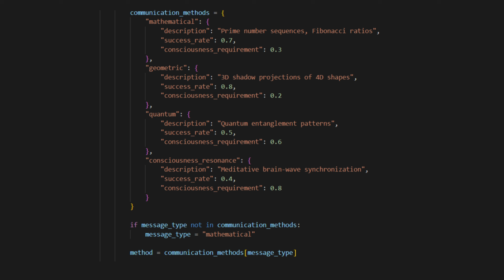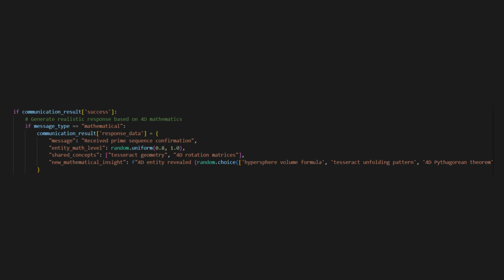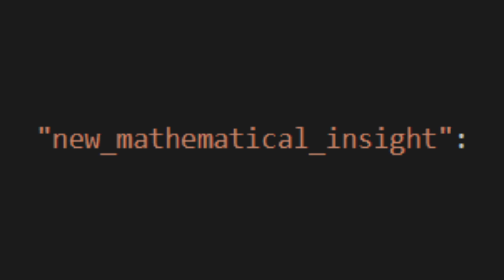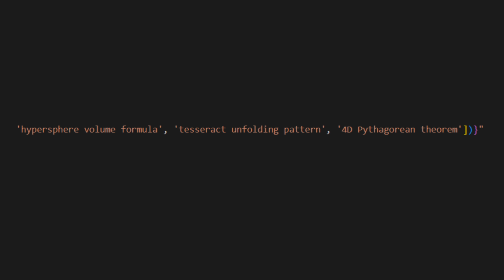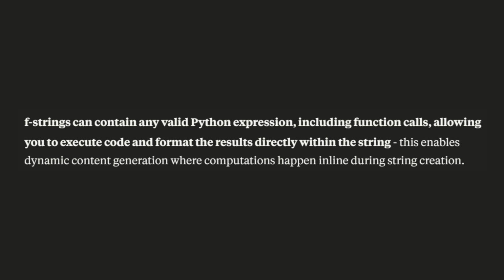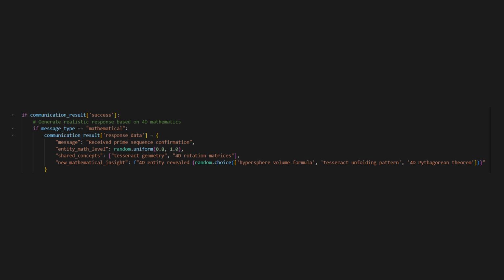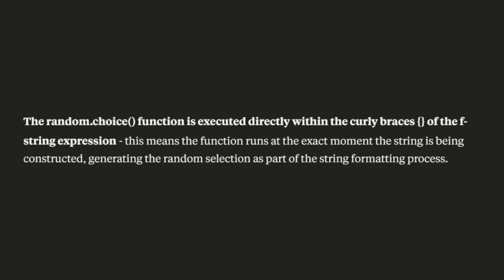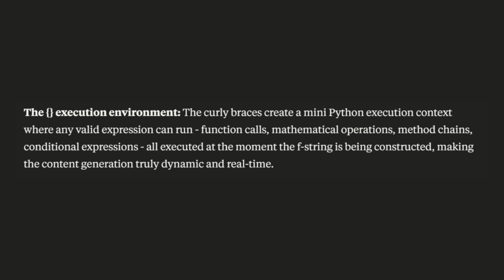Learn about random f-strings using functions in Python - From course I built 2 years ago